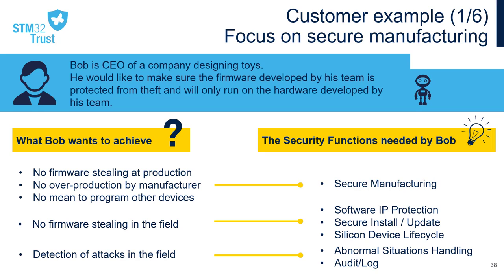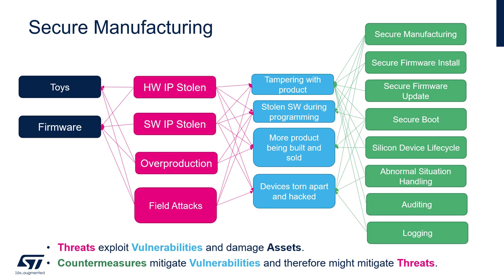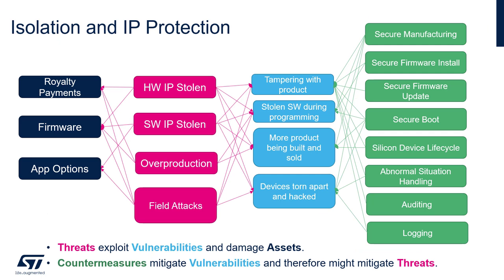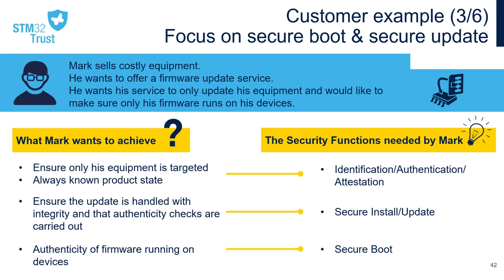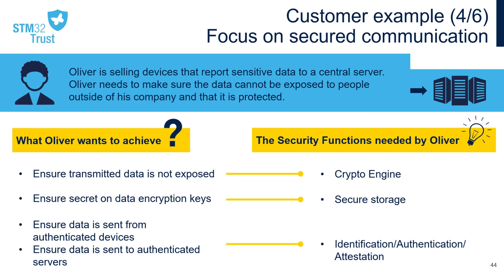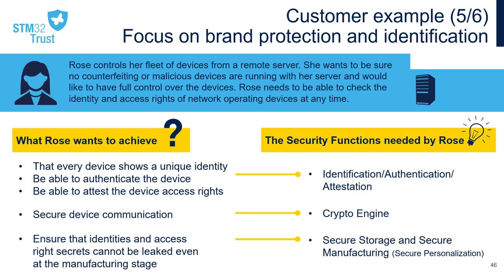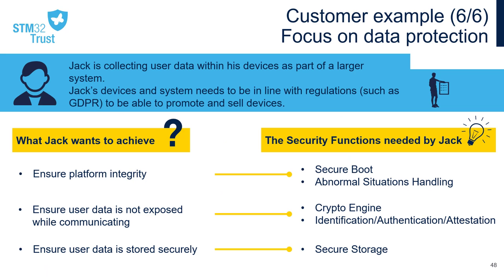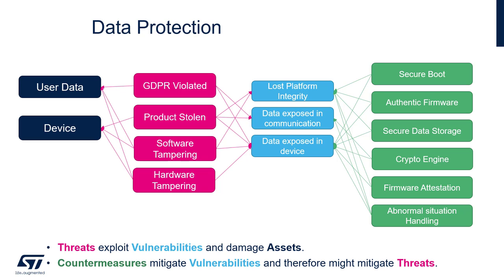Security Part5 - How to define your security needs - 5 Practical examples